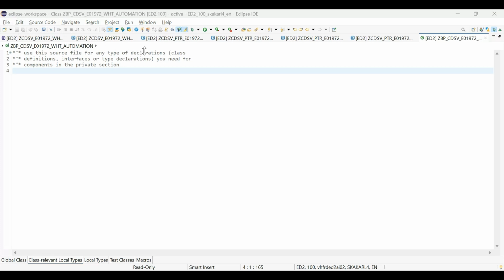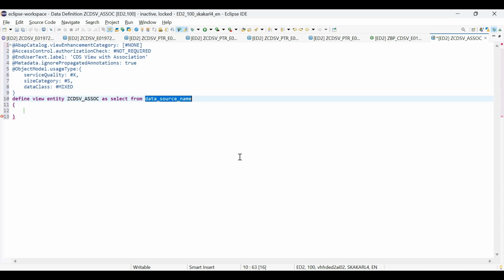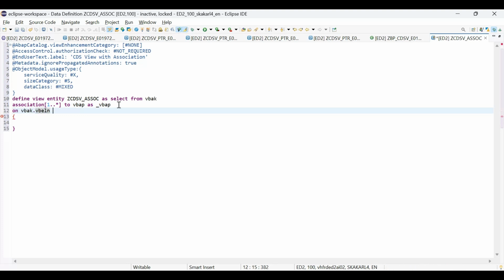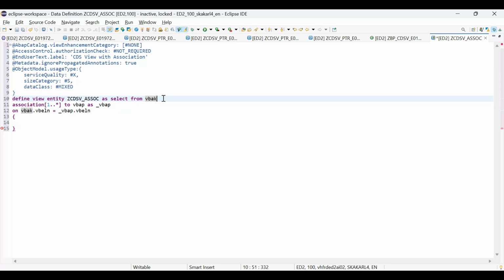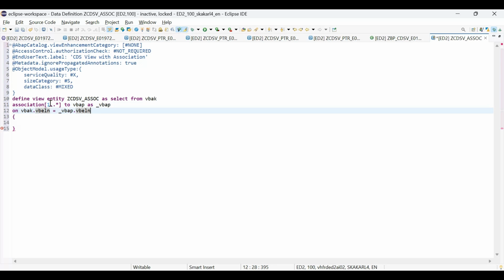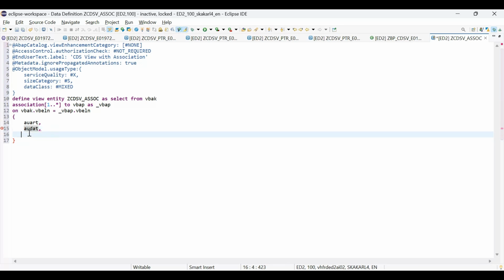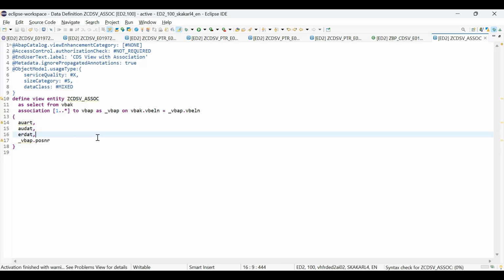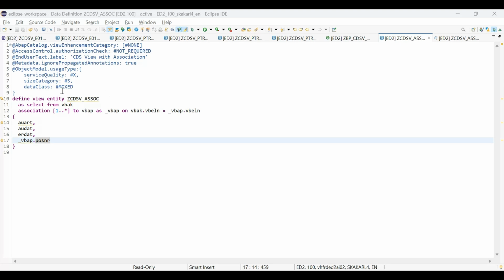CDS View with Association Part23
Hello all,
In this video, we will learn about CDS View with Associations in ABAP on HANA.